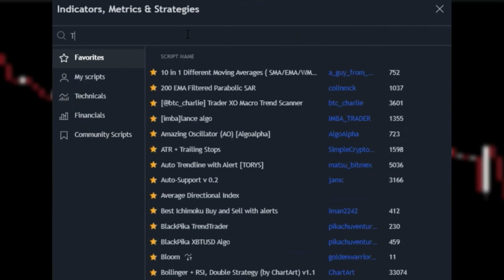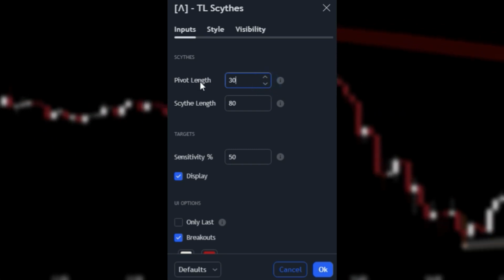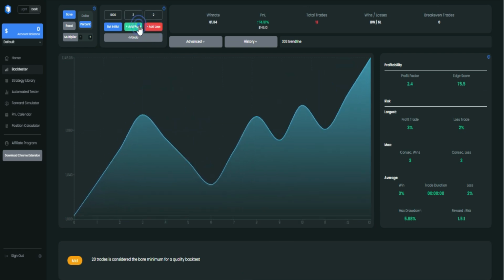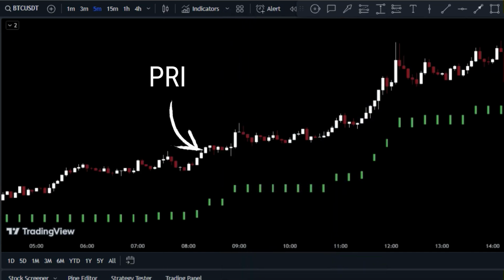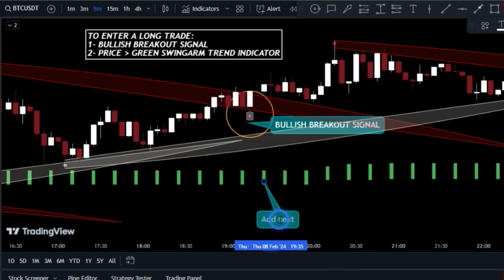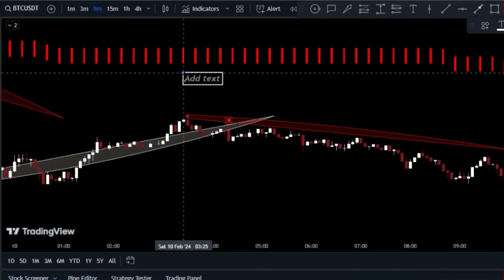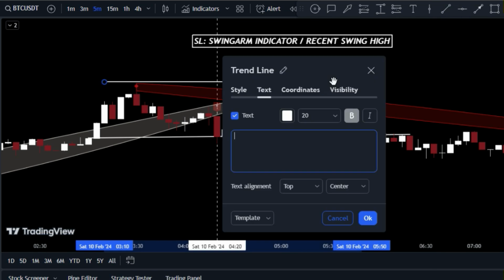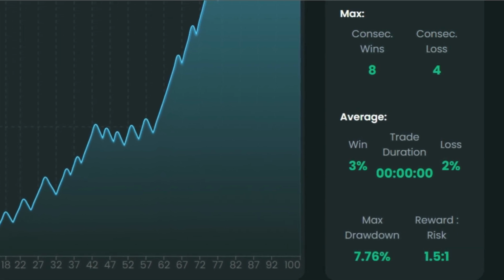Revolutionary Strategy: Unleash the Power of Top TradingView Indicator [Say Goodbye to Losses]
Welcome to a new era of trading with our revolutionary strategy, designed to maximize profits and minimize losses. This strategy is based on the top TradingView indicator, a tool that will surprise you with its accuracy and efficiency.

Our scalping trading strategy is perfect for those who want to make quick, small profits while minimizing the risk of losses. It’s a strategy that’s been proven to work, and now we’re sharing it with you.

💰 Maximize Profits 💰

With our strategy, you can maximize your profits in the trading market. We’ll show you how to use the buy and sell indicator effectively to make the most out of your trades.

🔥 TradeGenius: Your Trading Companion 🔥

At TradeGenius, we’re committed to helping you succeed in the trading world. Our revolutionary strategy is just one of the many tools we offer to help you become a successful trader.

📈 Investment and Earnings 📈

Investing in the trading market can be a great way to make money online. With our strategy, you can make a living from trading and see a real difference in your earnings.

So why wait? Start your trading journey today with our revolutionary strategy. Say goodbye to losses and hello to consistent profits. Join TradeGenius now and unleash the power of the top TradingView indicator.

Remember, the key to successful trading is consistency, patience, and the right strategy. And with TradeGenius, you have all three. Let’s make trading work for you!"